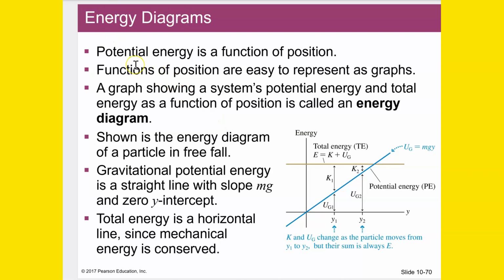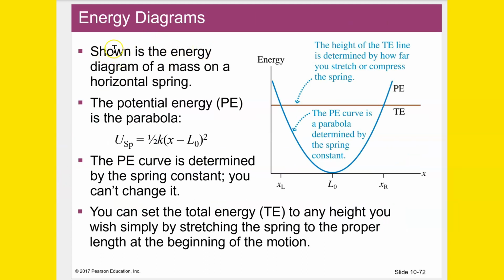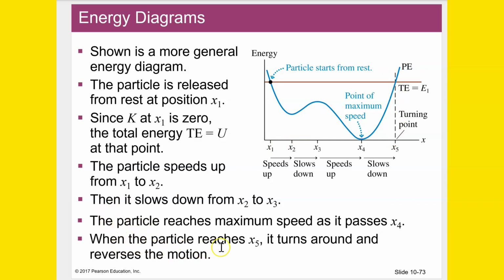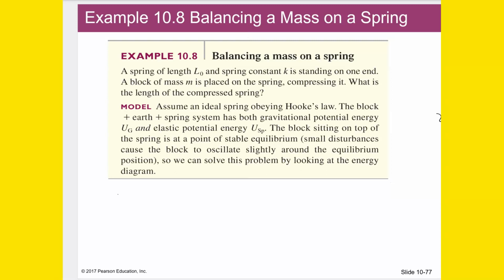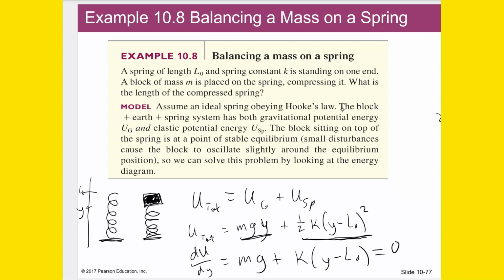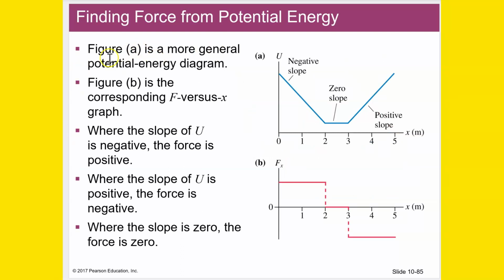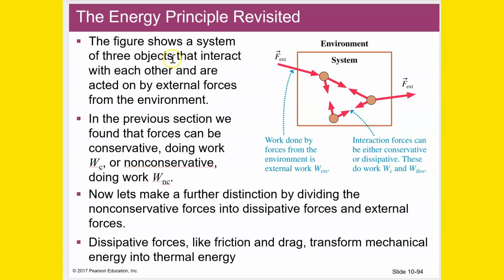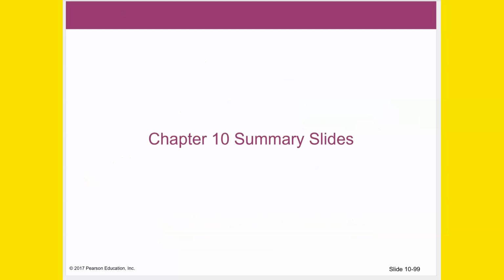Physics Chapter 10 - Work and Energy - Part 3